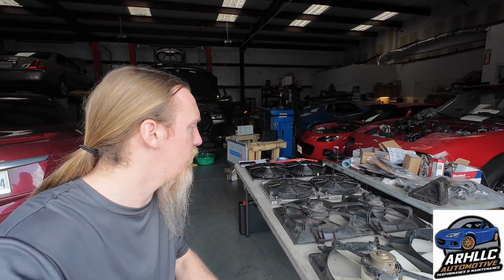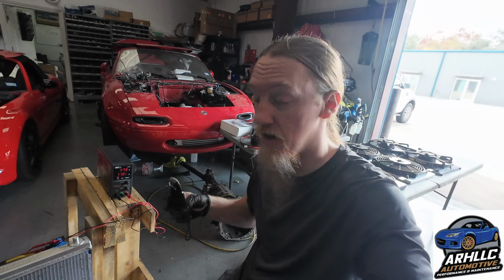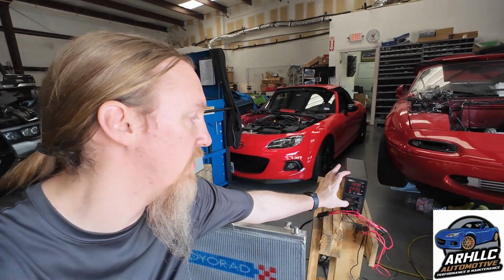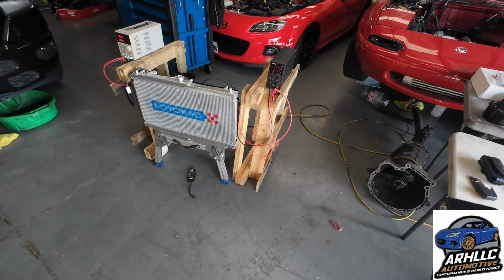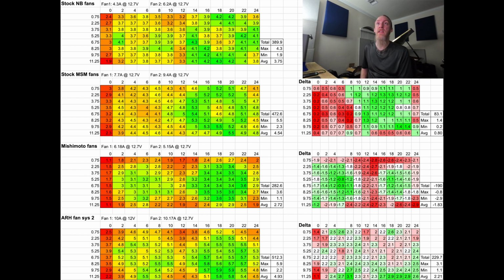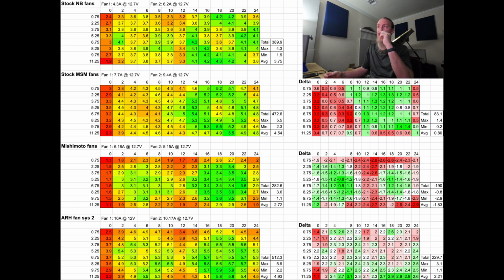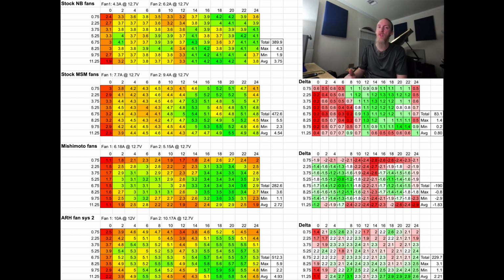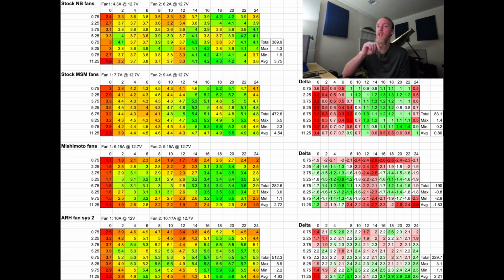NB Miata radiator fan testing - Mishimoto worse than stock?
This is the third fan experiment I've done regarding Miatas. The others of which are the NA and NC Miata fan systems. We now offer NA, NB, Supermiata, and NC Miata fan upgrades on our website. I realize I didn't mention in the video but all measurements are in meters per second of air velocity.

We are a shop that specializes in Miata performance and maintenance! Check us out out!